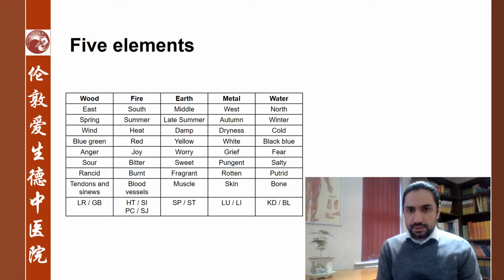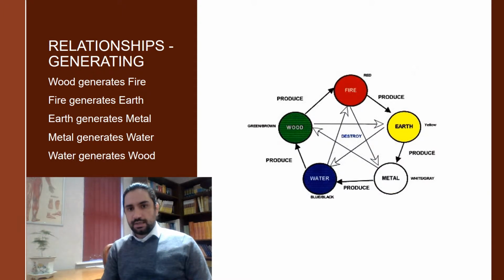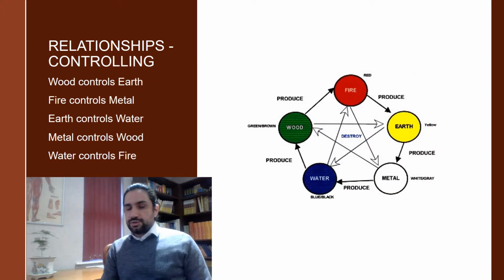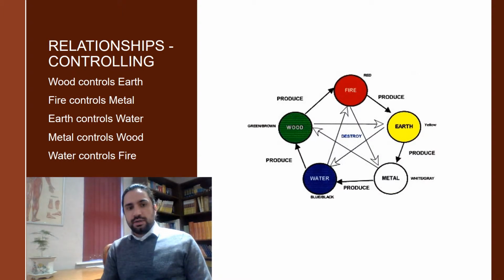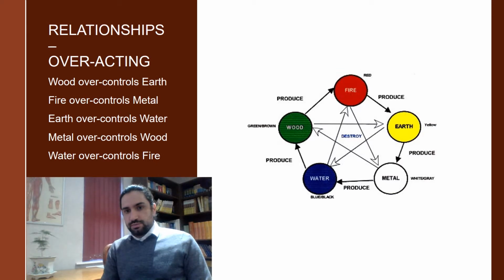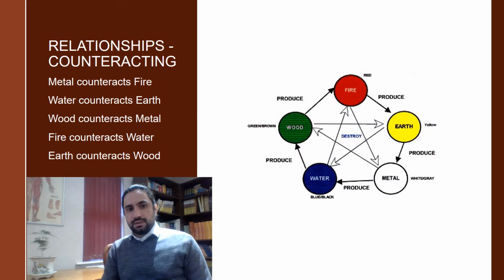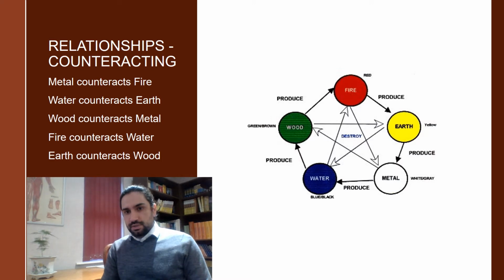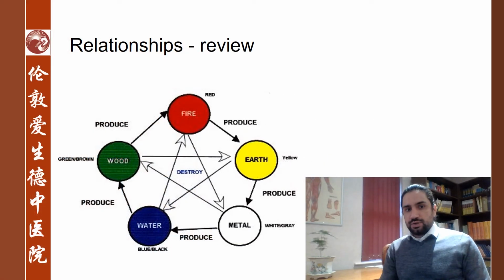TCM Fundamental Theory video 2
Traditional Chinese Medicine Fundamental Theory _ video 2